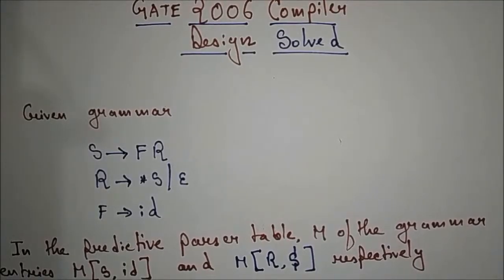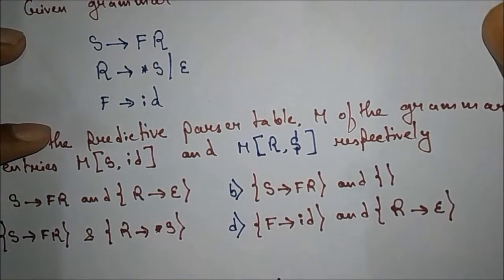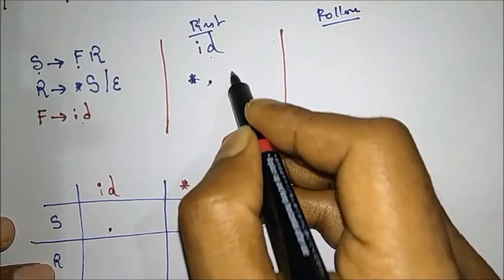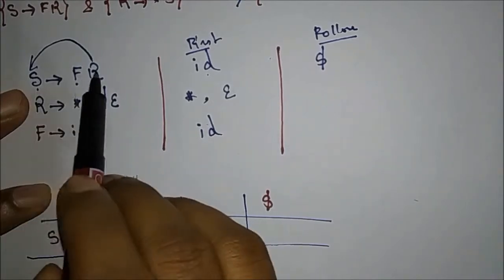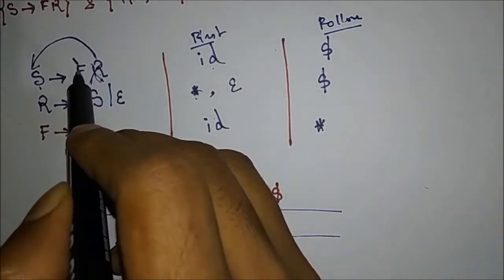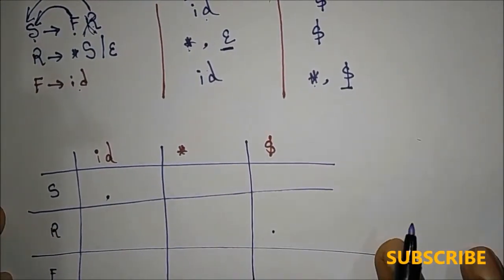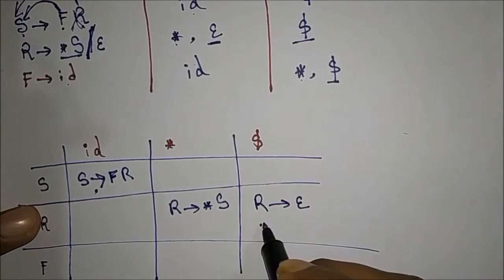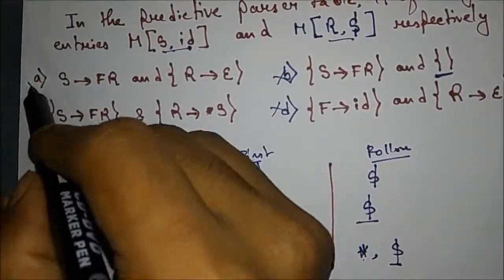GATE 2006 Compiler Design Question Solved | Compiler design Gate Questions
This video is about GATE 2006 Compiler Design Question Solved and about parsing table and how to find first and follow of a given production.